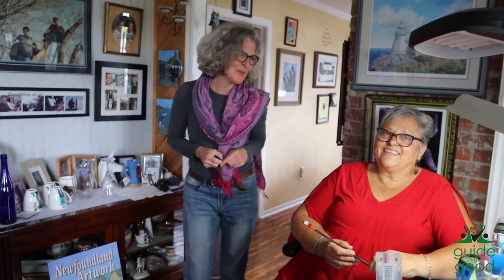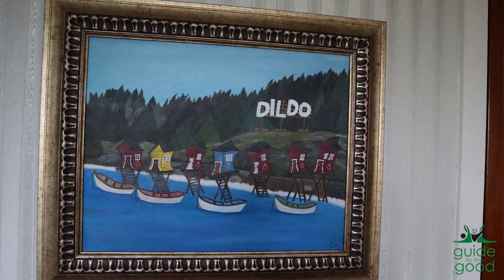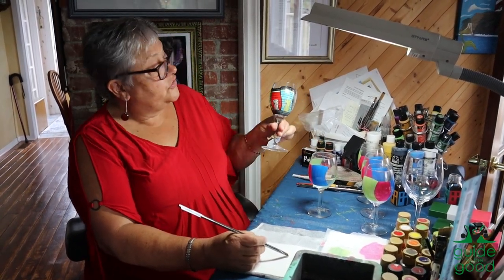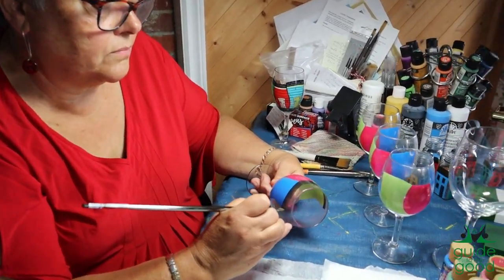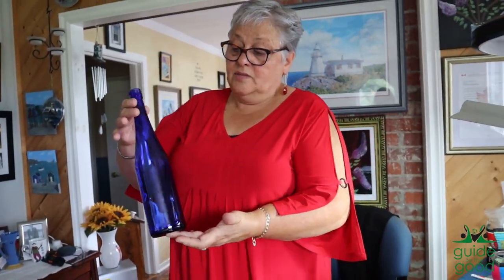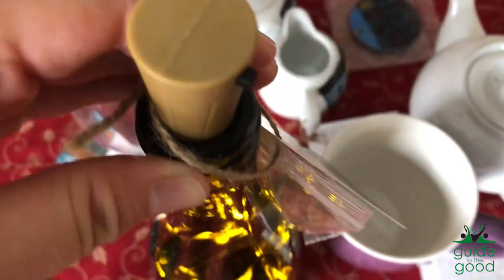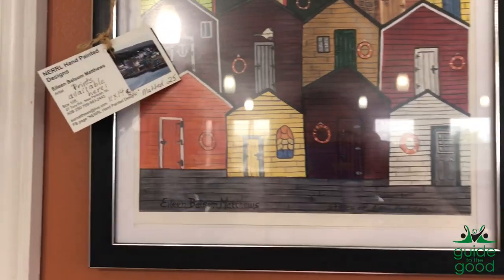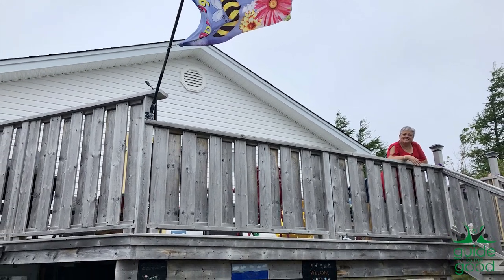Inside Scoop ~ Painting Glass with Eileen Balsom Matthews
It's summer and Guide to the Good hit the road for an awesome little Staycation to New Perlican for a brand new Inside Scoop!

The amazing Newfoundland Artist Eileen Balsom Matthews of NERRL Hand Painted Design welcomed the g2g gals to her Home Studio and gave the scoop on painting glass.  A whiz of the crooked fishing stages and row houses, Eileen shares a tip for those who'd like to give it a try.  There's also the key point of how to get the labels off the bottles!

Produced by Guide to the Good. Video by Melissa Wong.